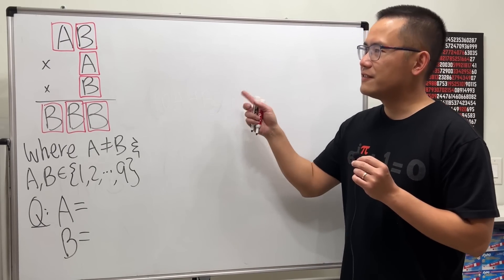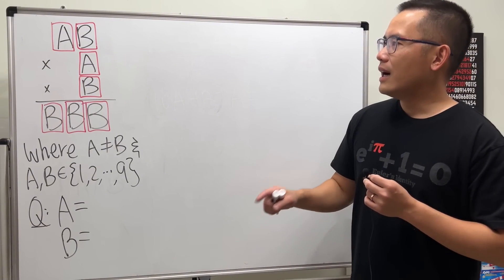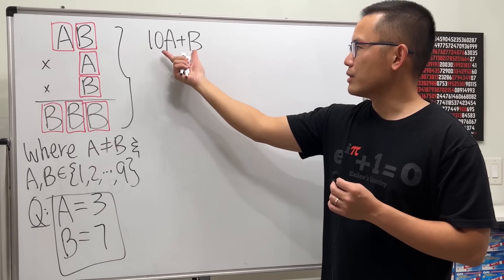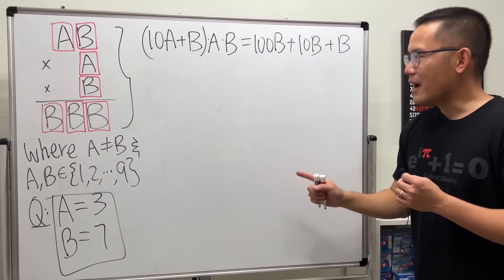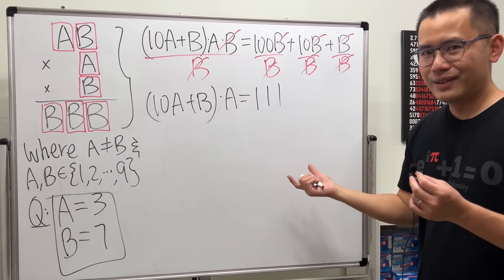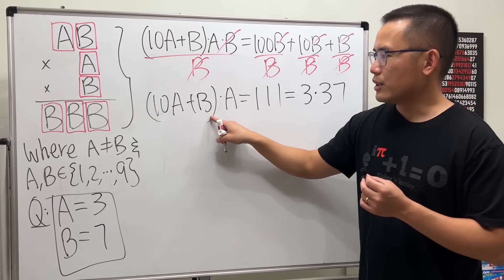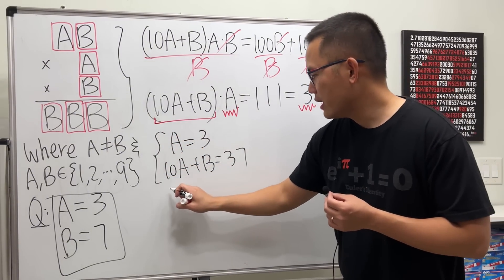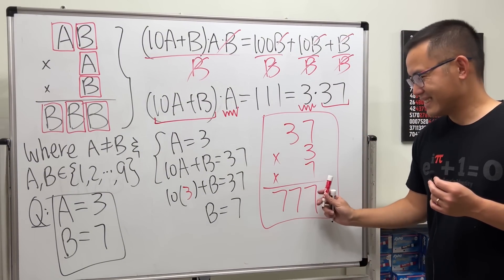Solving AB*A*B=BBB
We have a two-digit number, written AB, and if we first multiply it by A and then B, the result is a three-digit number, BBB. Here, A and B are different single-digit positive whole numbers. What are the values of A and B? This is a classic type of math number puzzle and we can solve this by using just algebra.